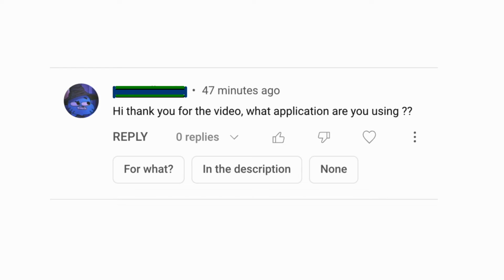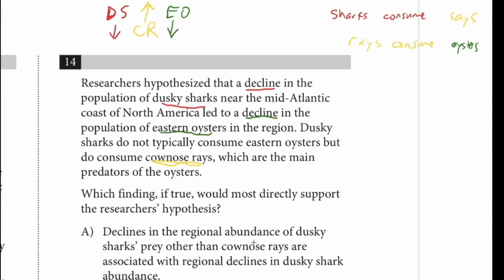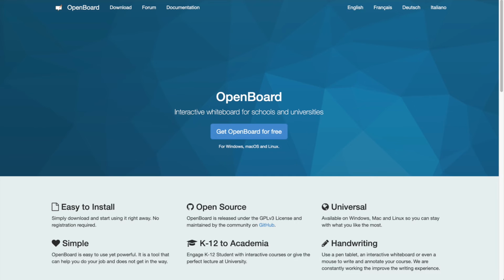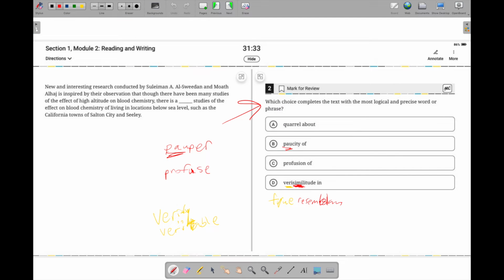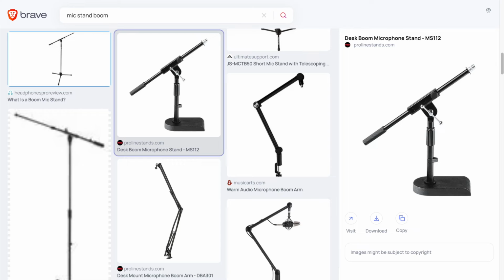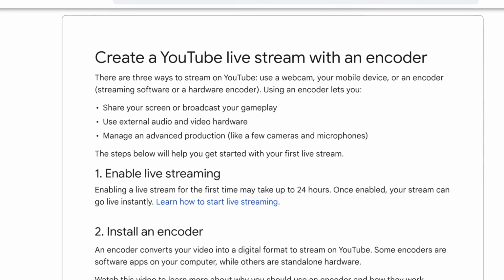"What Application(s) Do You Use to Make Your Videos?"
In response to a viewer's questions, I made this brief video to go over the different tools (hardware and software) that I use to make the videos for this channel.

LINKS:
Wacom Intuos (writing pad)
iPad 9th Generation
Macbook Air
Audio-Technica AT2020 USB mic
Apple Pencil
Microphone stands
Pop filters